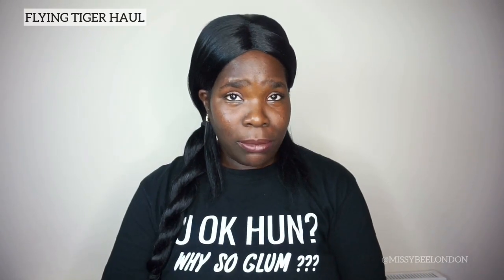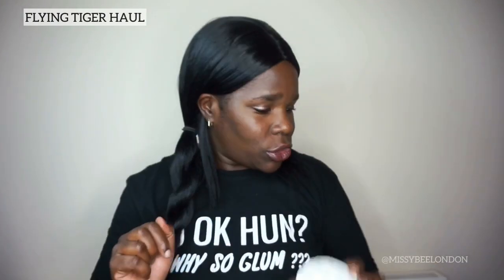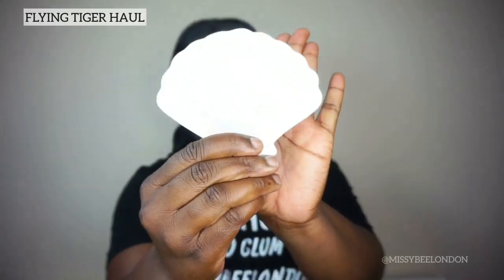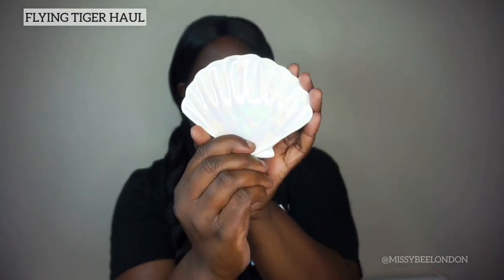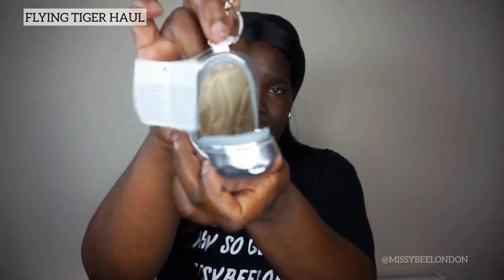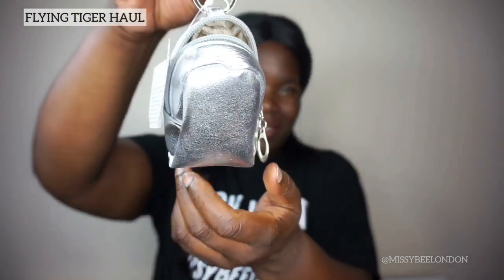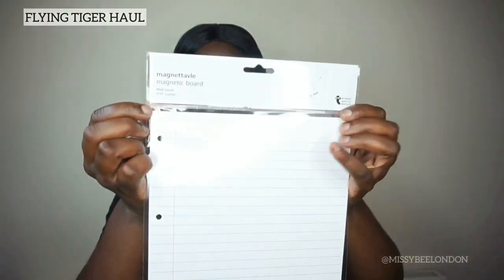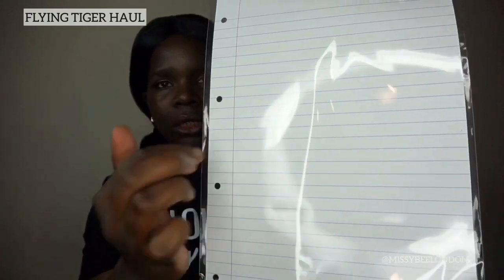FLYING TIGER COPENHAGEN HAUL | BACK TO SCHOOL | MISSYBEELONDON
HERE IS WHAT I GOT IN MY RECENT SHOPPING TRIP
TO FLYING TIGER STORE IN LONDON